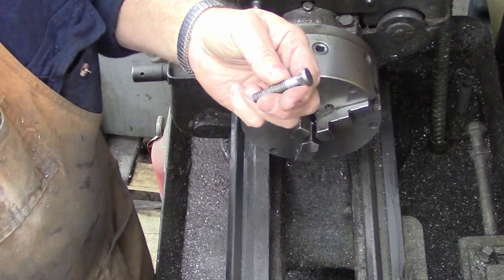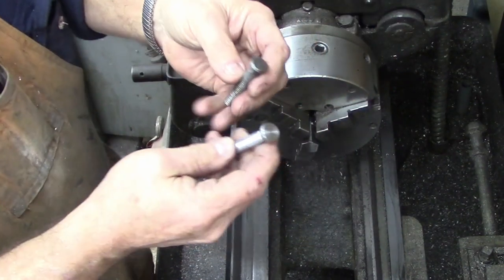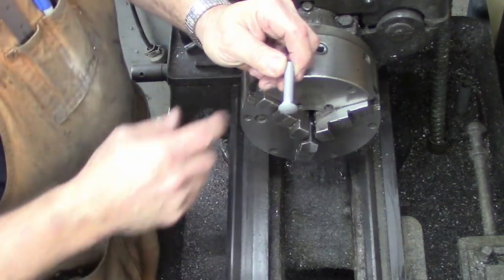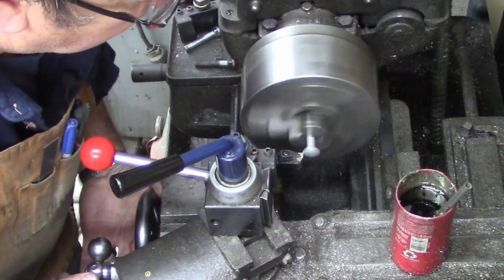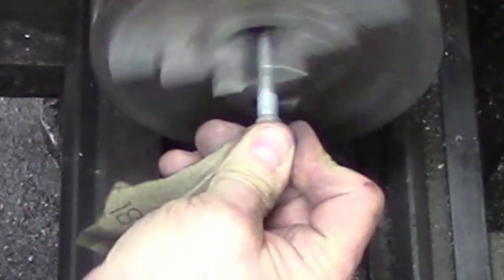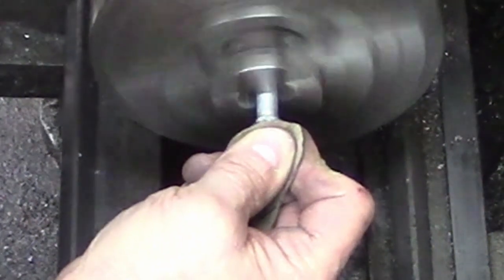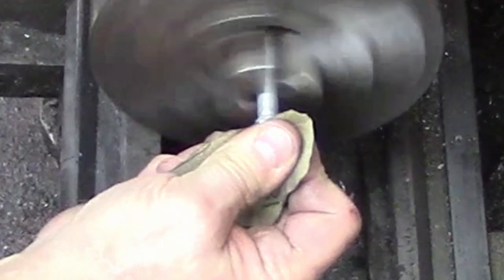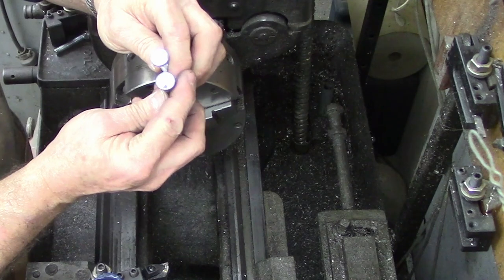Machining A 9-69A Banjo Bolt For The 10 Inch Atlas Lathe: Part 1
Part 1 of building the banjo nut to cary the change gears on the Atlas 10 and 12 inch Atlas lathes, This is the quick and dirty solution for replacements that you can build in your shop for a fraction of what you would pay on fleabay for the exact same part. In part 2 we will build a correct replacement from round stock.. I hope you find some information here to be helpful in your shop as well as entertaining.
Atlas originally offered these machines aimed at the home shop and were a low cost alternative that fit in the shop or garage of the average hobbyist. Now they have become a machine that is being parted out on some sites with prices  of used parts as well as new reproduction parts in many instances being many times more than their actual value. This is my attempt to show how many of these parts can be built by the average hobbyist as well as offer many at a reasonable cost so these machines can continue to be enjoyed by the hobby machinist.

Timken Bearing Atlas # M6-81B Front spindle Bearing Timken # 07100

Timken Bearing Atlas # M6-82B Rear Spindle Bearing Timken # 07087
I would shop further for this bearing

Timken Race #07196 Need 2